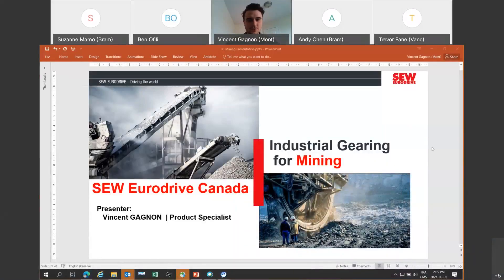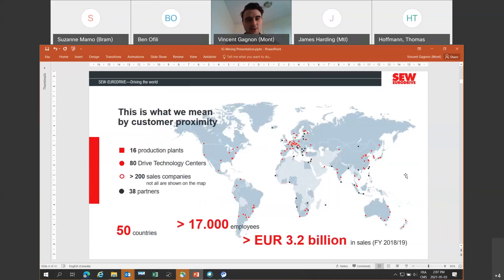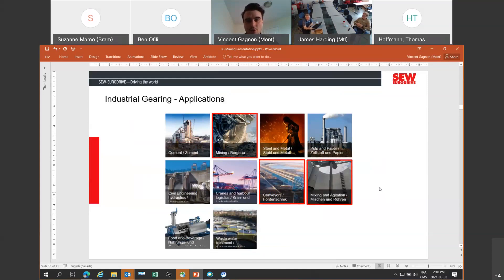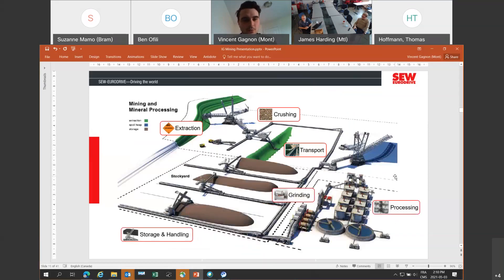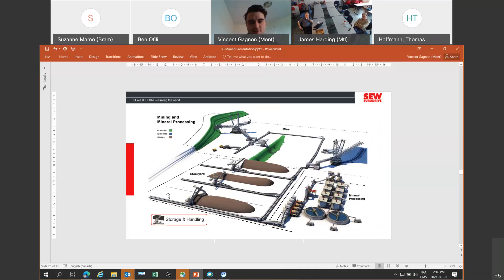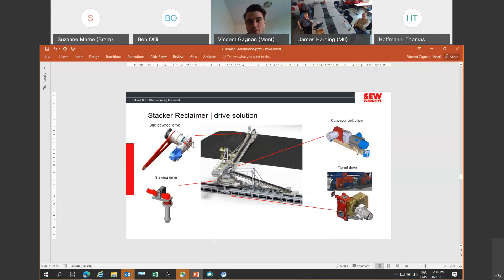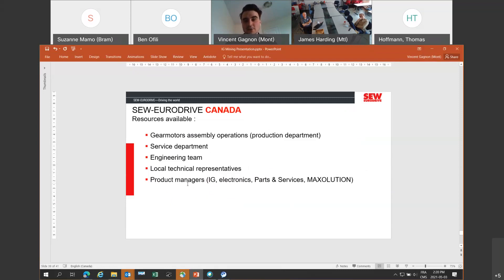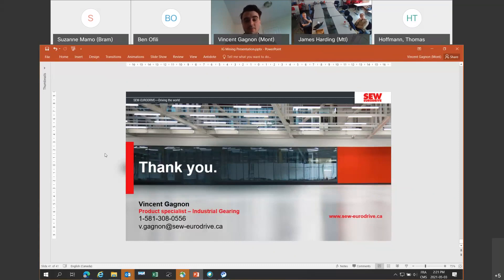SEW-EURODRIVE Industrial Gear Units Products and Solutions.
The promise of possible   Part l   MAY 3. Your Hosts Vincent Gagon, Andy Chen, Ben Ofili, and Tevor Fane provide an overview of SEW-Eurodrive's, products and solutions for the Mining Industry.